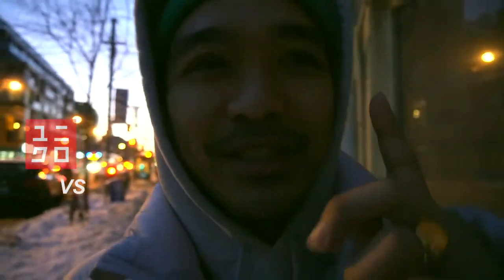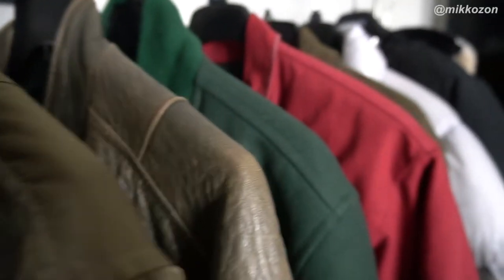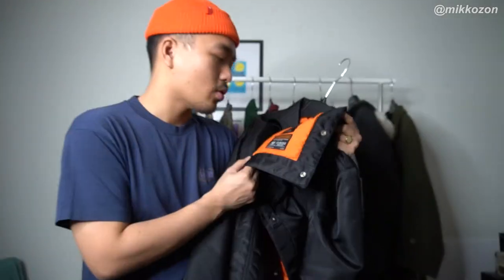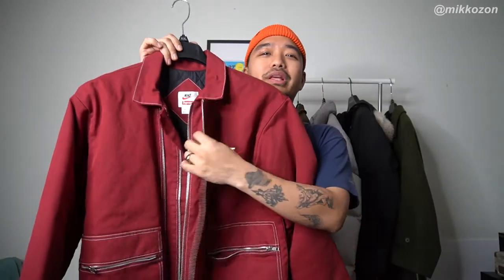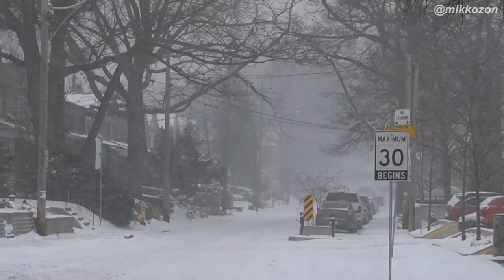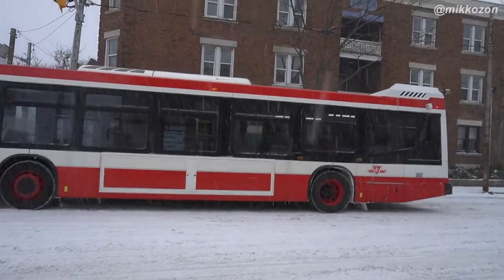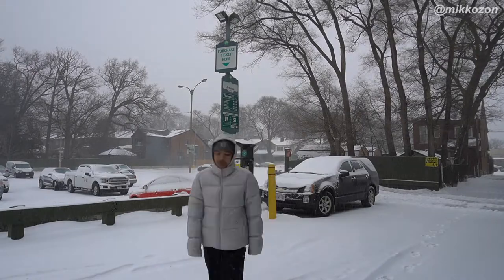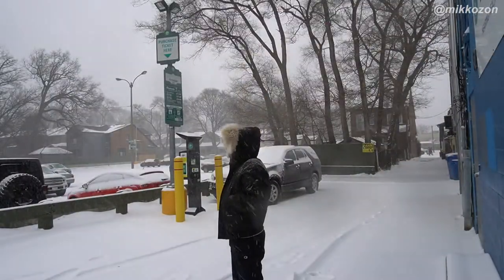$50 UNIQLO Puffer vs $1000 Canada Goose Chilliwack Winter Performance Test + Full Jacket Rotation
I compared my UNIQLO Ultra Light Down Puffer Jacket to my Canada Goose Chilliwack by taking it out for a spin on a crazy -17 snow storm day. Every year people look to upgrade their winter wardrobe by adding the perfect warm jacket. I tried my best to compare one of the 2 leading styles from Uniqlo and Canada Goose. The price range are far apart but the performance are rather comparable.

I also show my full winter jacket rotation for those who are curious to see what a Canadian needs to survive Northern Winters. We got some Nike x Supreme, Alpha Industries, Levi's and vintage items.